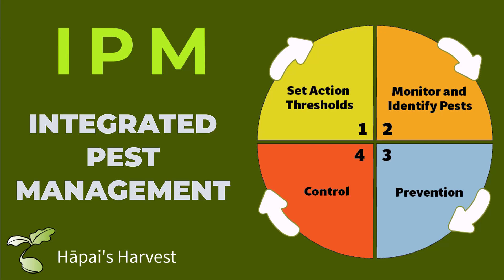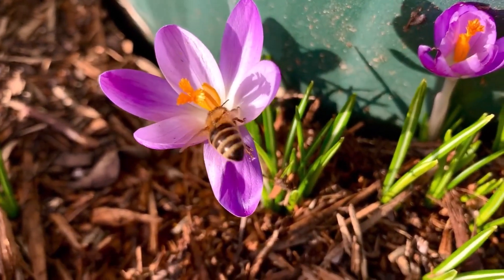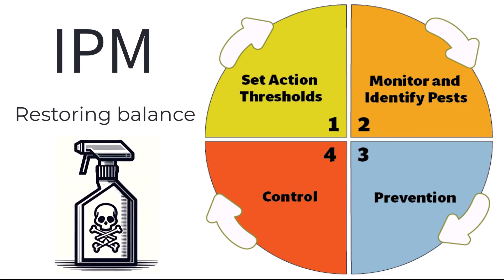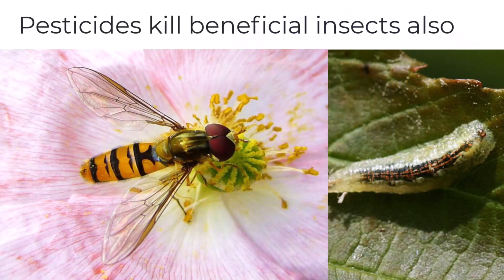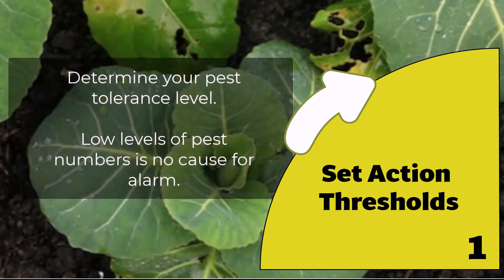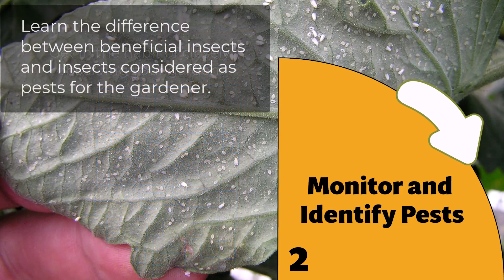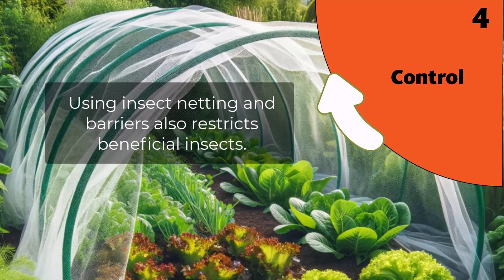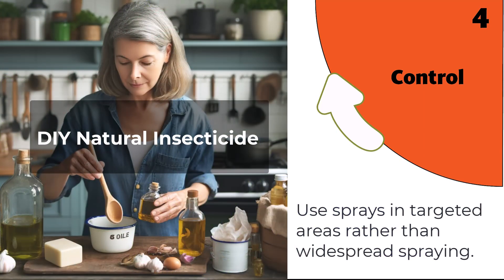IPM Integrated Pest Management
An overview of the IPM system that aims to reduce the potential harm of pesticides and other harmful practices affecting the earth's ecology.